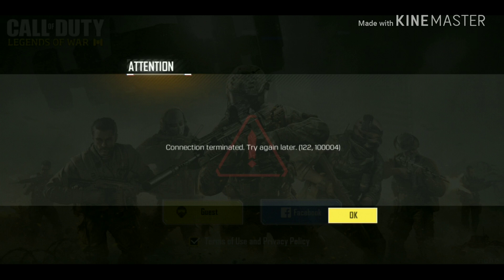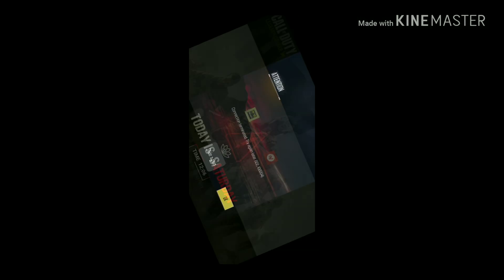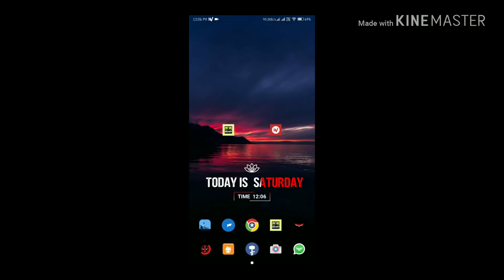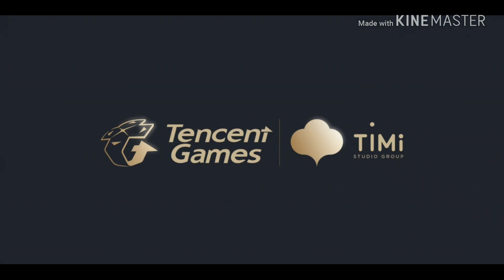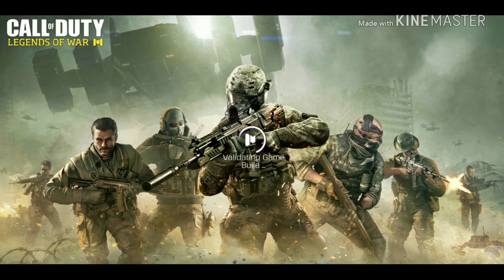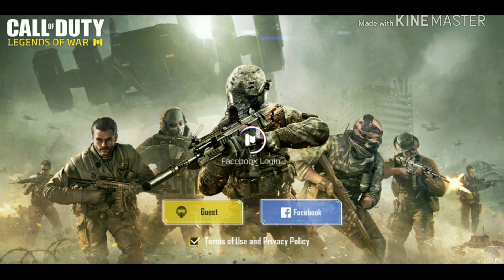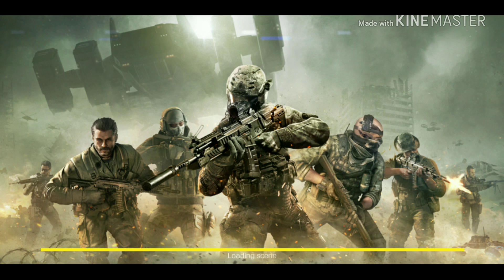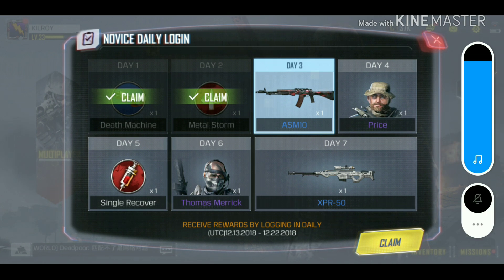TUTORIAL TO FIX FB LOGIN PROBLEM IN COD:LEGENDS OF WAR | CREATE ACCOUNT ERROR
In this video i am going to explain how solve fb login error in cod :legends of war step by step..just follow this method and you are good to go